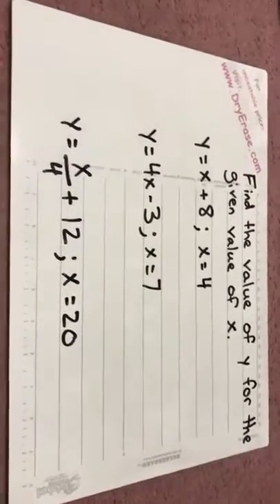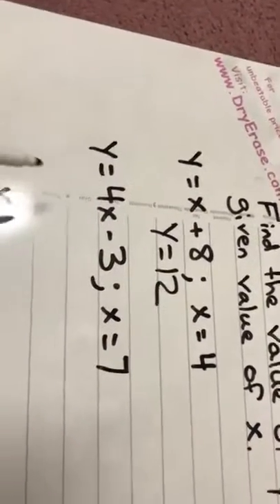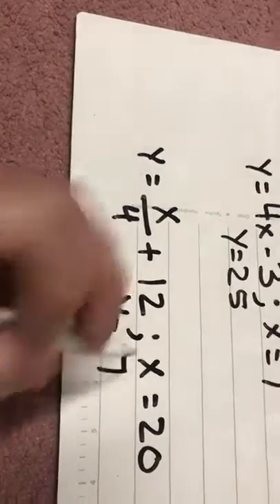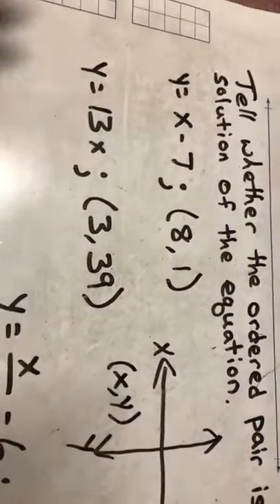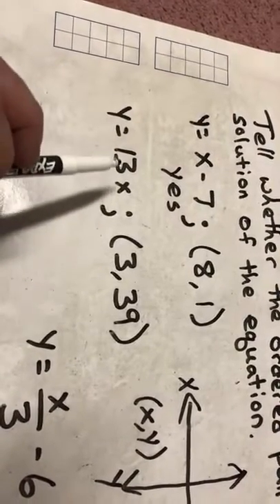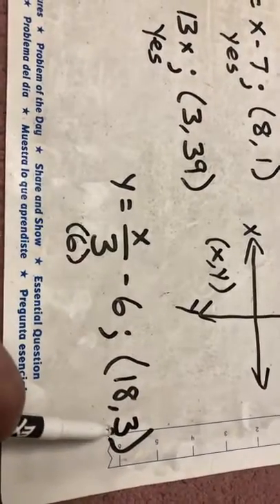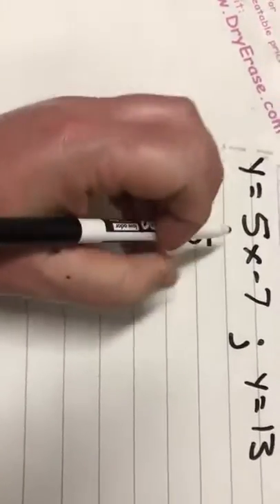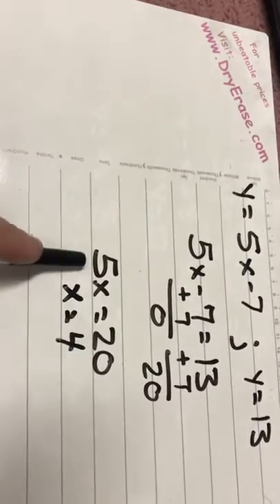Working with linear functions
This is a math tutorial video covering various topics of working with linear functions.